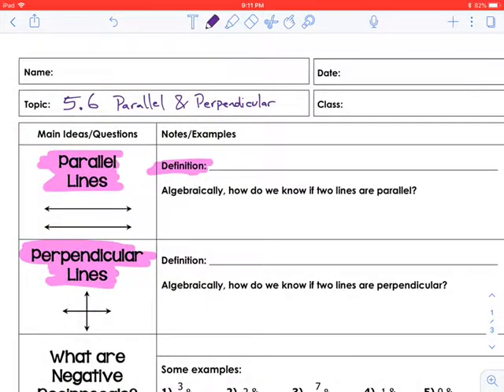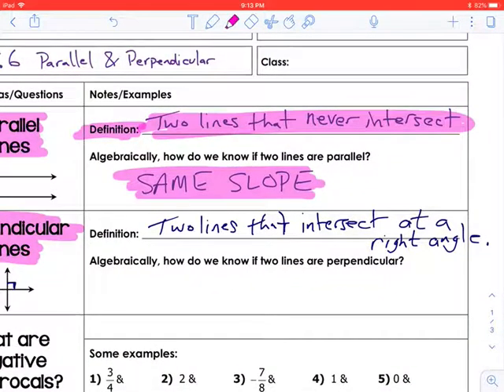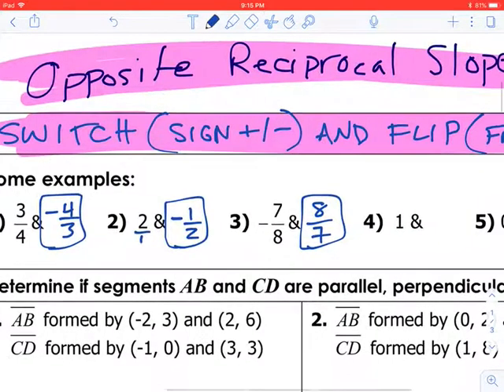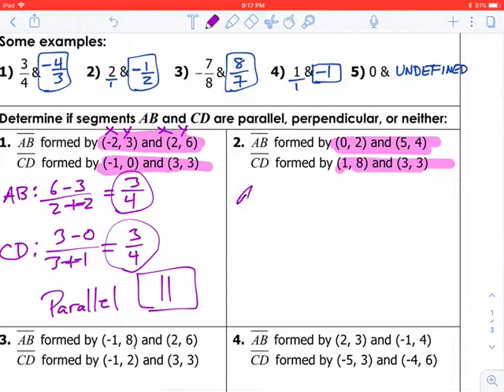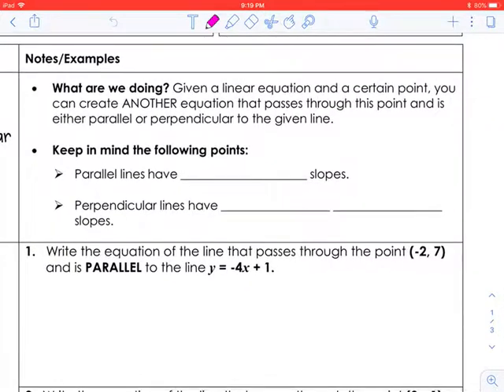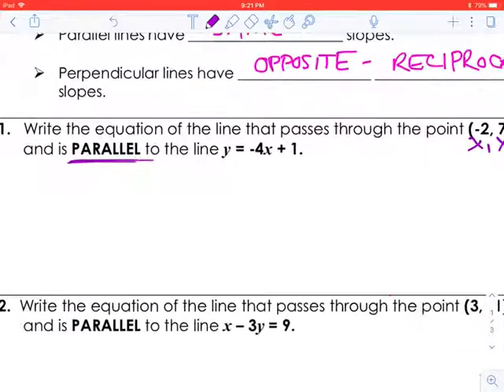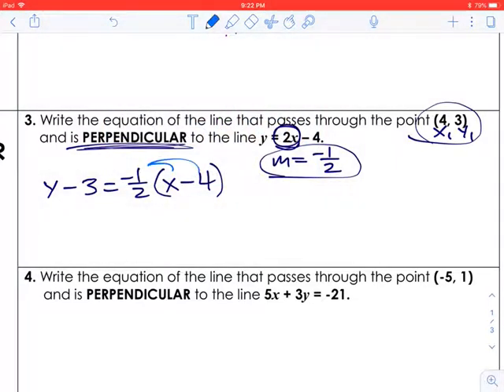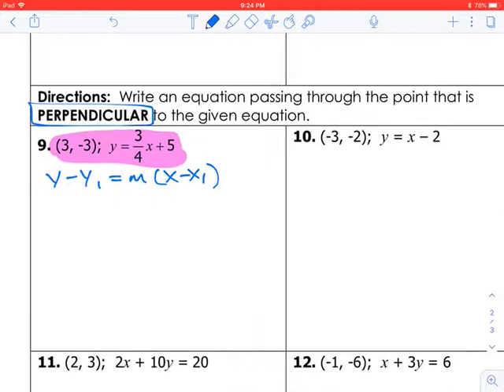5.6 Parallel & Perpendicular Lines